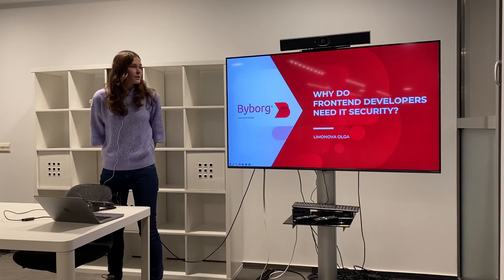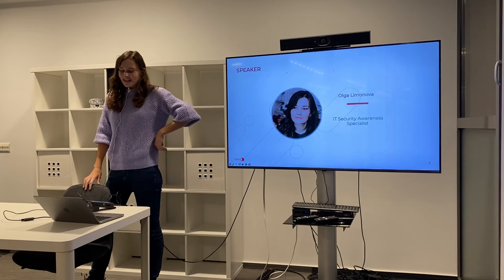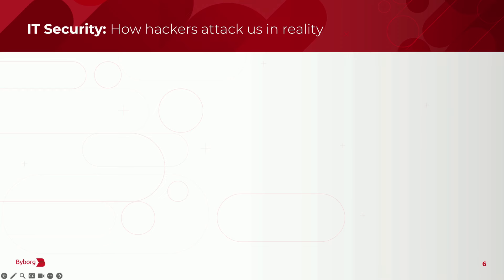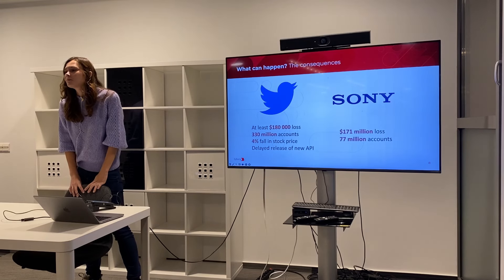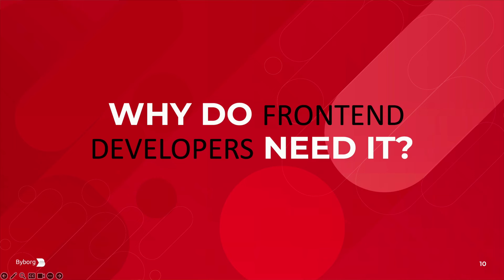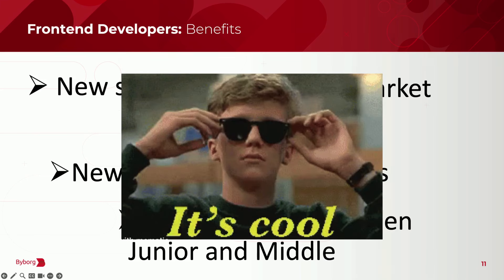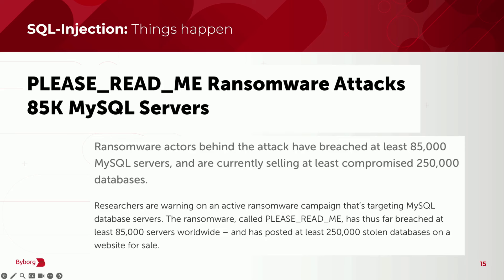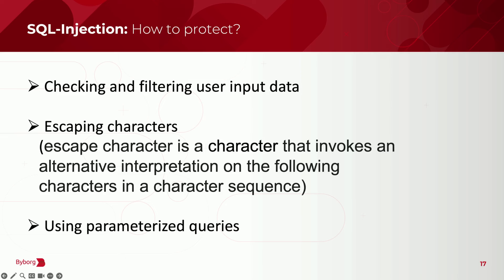Why do frontend developers need information security? by Olga Limonova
This presentation will be about how crucial information security is for frontend developers. We will shortly:
- talk about the risks when security isn't taken seriously in web development;
- cover common threats faced by frontend developers and share the best ways to make security stronger;
- show real examples why having tough security practices is super important.